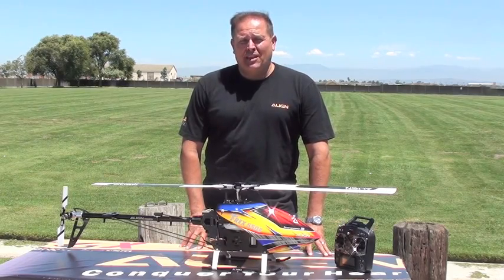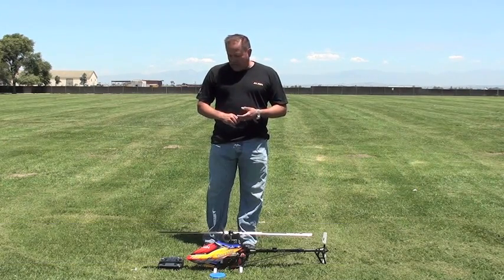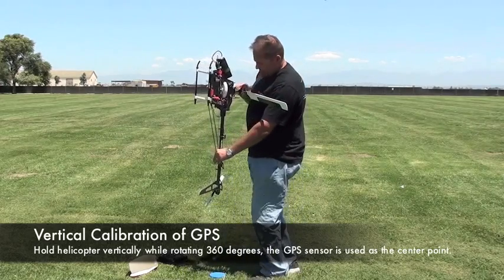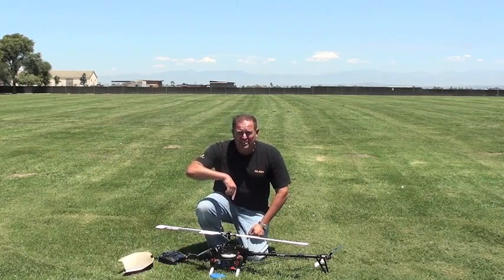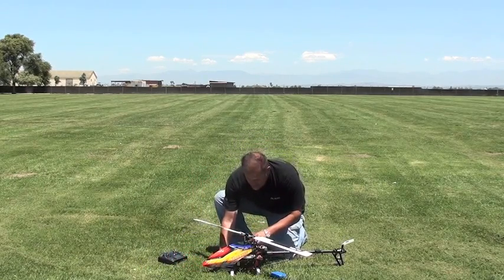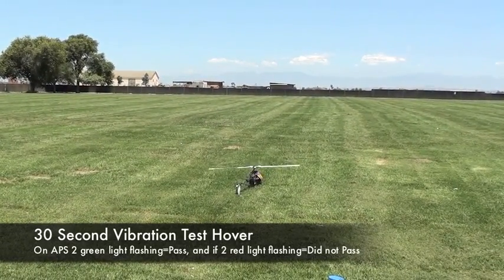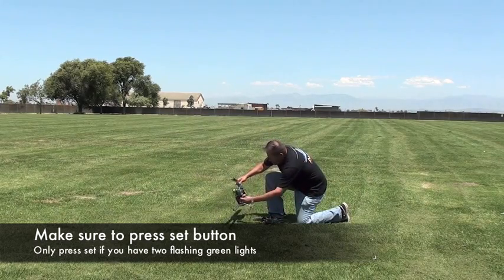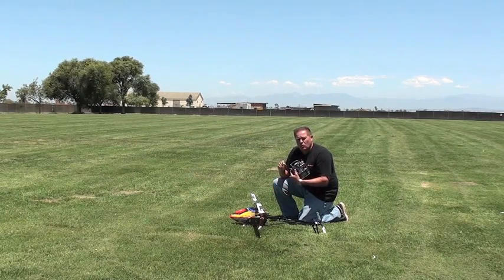ALIGN APS Calibration and Vibration Test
Align APS being used on a Trex 550E. We are calibrating the GPS sensor as well as going through the process of a vibration test for the APS. Once you have done these two steps your set to fly. But I do have one more video that will show you how to test the Fight Command Controls on the bench prior to flight. This enables you to be sure that you have the commands memorized and ready for use with the APS system.